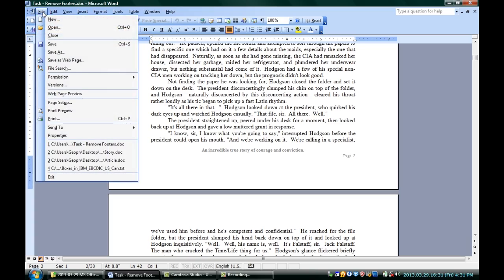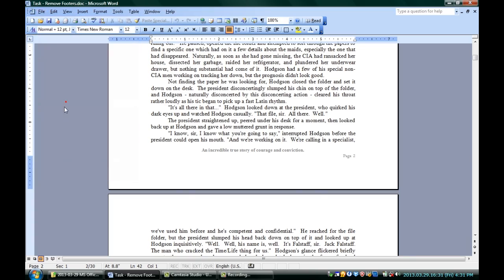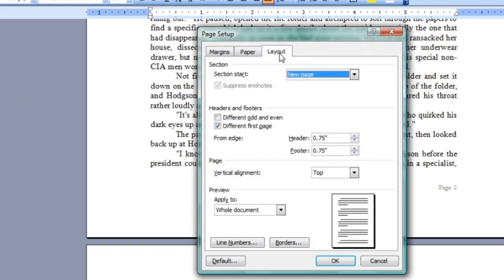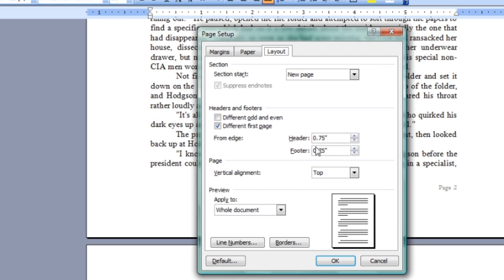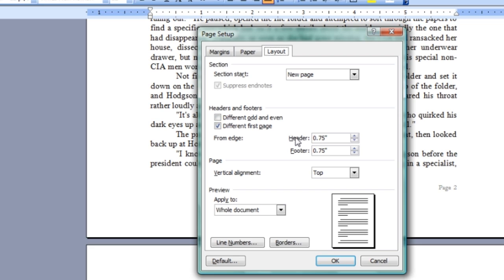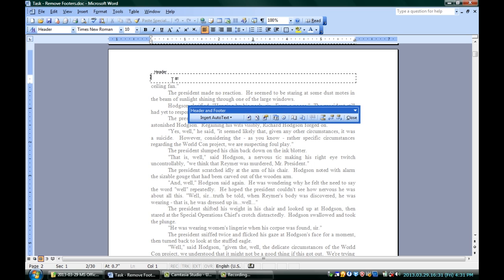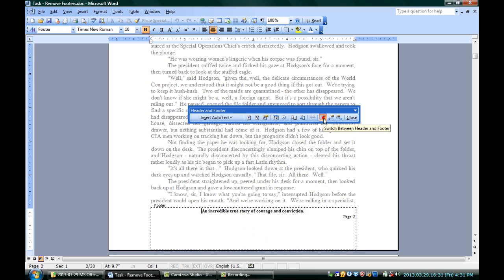How to Remove Footers in Microsoft Word Documents : Microsoft Office Software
Removing footers in Microsoft Word documents is something you can do within the settings of the program or from the document itself. Remove footers in Microsoft Word with help from a professional programmer, designer, and developer in this free video clip.